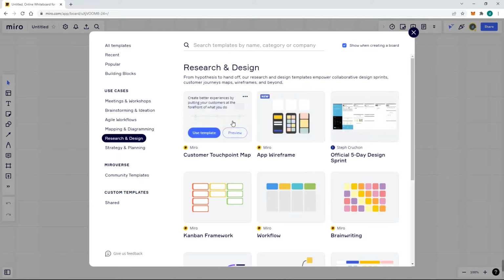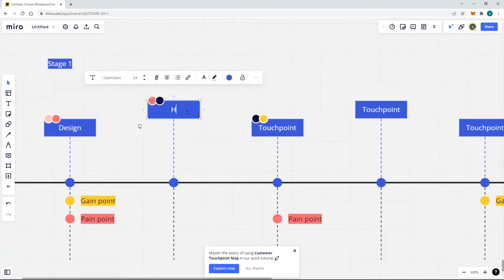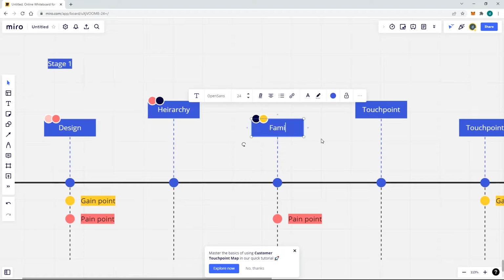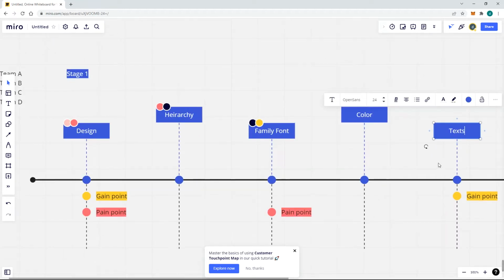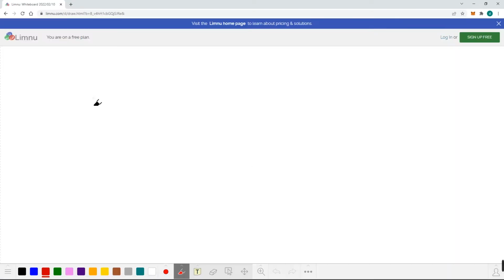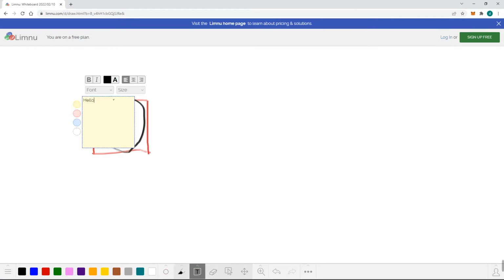Online Teaching Tools | 8 Whiteboards Review 2022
► Miro
► Limnu
► Sketchboard
► Stormboard
► NoteBookCast
► Moqups
► Mural
► Lucidspark

With today’s new normal, online whiteboards are very helpful for educators and students. This makes a real change and adjustment to the education system of the learners. And there is no doubt that this is a big challenge both for students and teachers to adapt to virtual learning Thus, it gives courage for the teachers to make enjoyable classes through online whiteboards. So, in this article, you gonna know more about online whiteboards and some of the best among them that you can use for the class.

What is an online whiteboard?
An online whiteboard is a solution for learning, teaching, and collaboration purposes. It lets teachers manage classes and turn them into more engaging and interactive. Besides that, virtual classes can be conducted in the most creative way like in a real-time classroom.

What makes a good online whiteboard?
A good online whiteboard should provide a seamless learning experience for students and hassle-free teaching for teachers. Also, it should be user-friendly so that it will be easier to collaborate with students and for them to visualize everything that the educator is sharing. A good virtual whiteboard should be equipped with features that can make the class interactive and it should be an effective tool for learning.